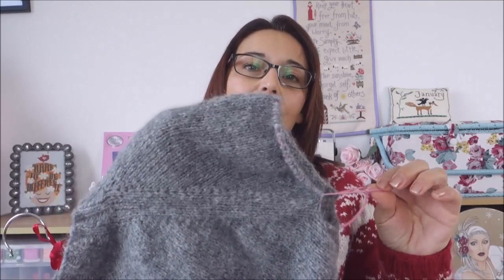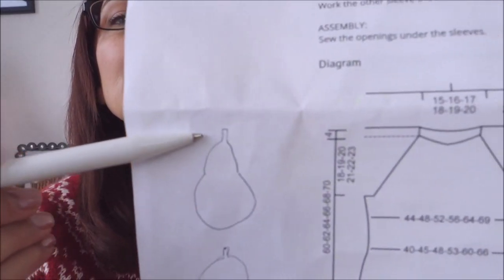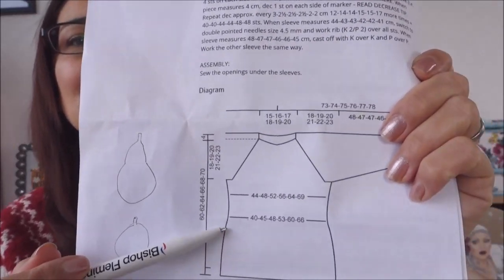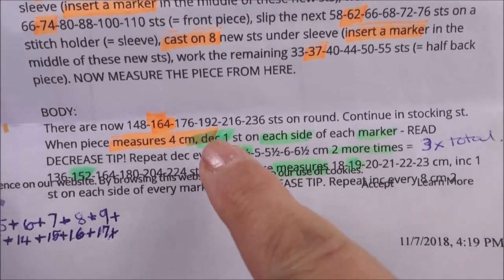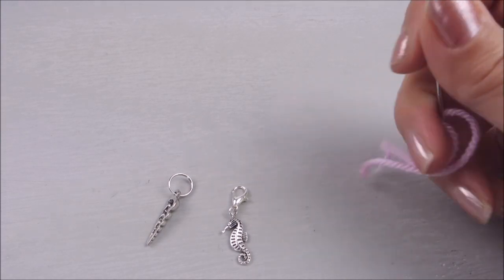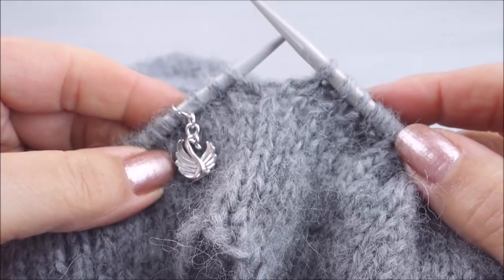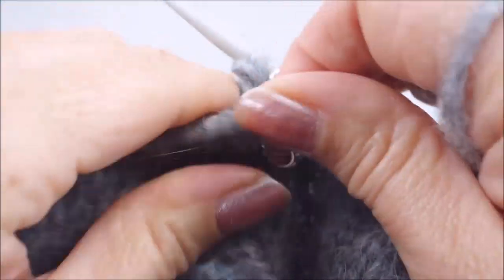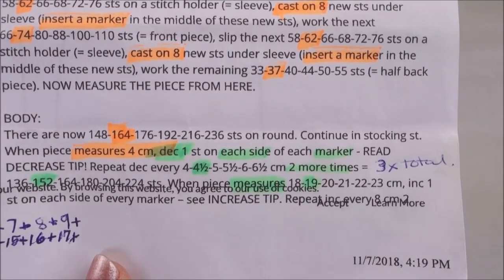How to Knit a Beginner Sweater #6 Waist Decreases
Tutorial knit along with step by step help to knit your first sweater. In this video we are decreasing for the waist shaping .